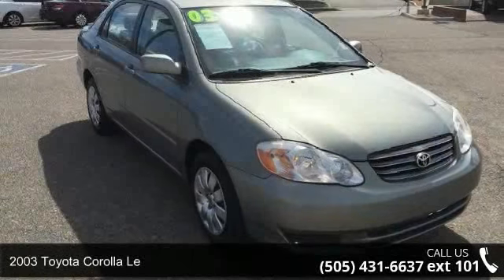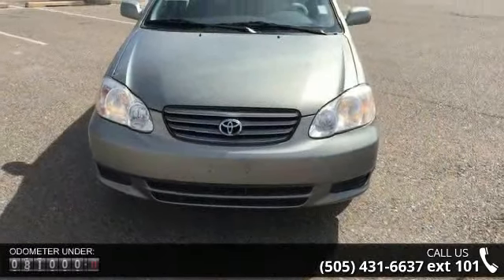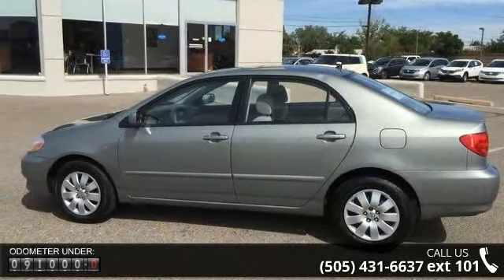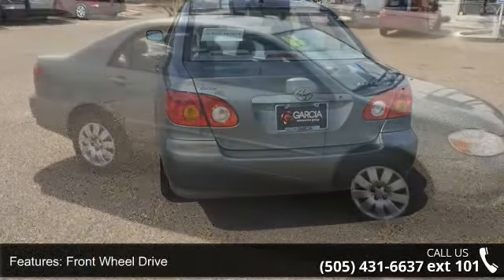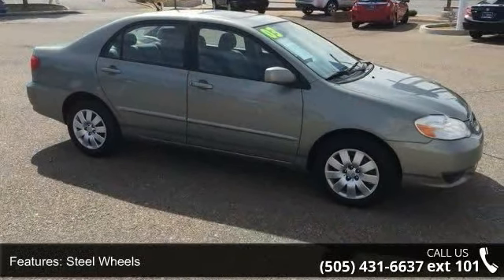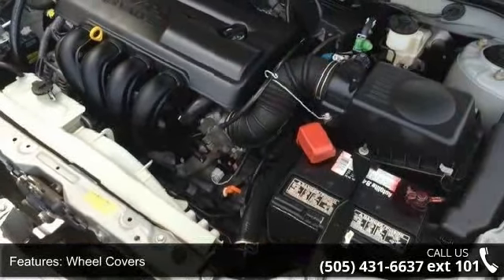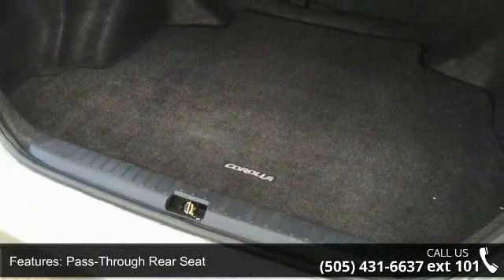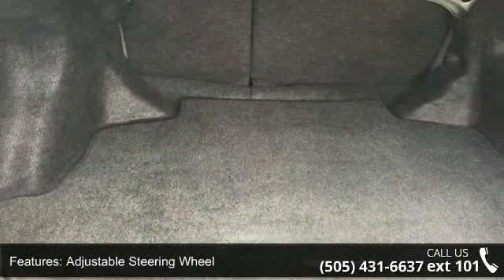2003 Toyota Corolla LE - Garcia Honda - Albuquerque, NM 8...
Garcia Honda is excited to offer this 2003 Toyota Corolla. How to protect your purchase? CARFAX BuyBack Guarantee got you covered. So buy with confidence. Outstanding fuel economy and sleek styling are two great reasons to consider this Toyota Corolla. Low, low mileage coupled with an exacting maintenance program make this vehicle a rare find. At Garcia Honda, we strive to provide you with the best quality vehicles for the lowest possible price, and this Corolla LE is no exception.